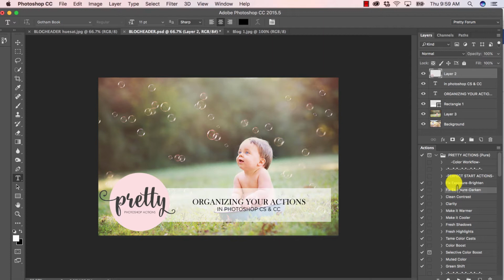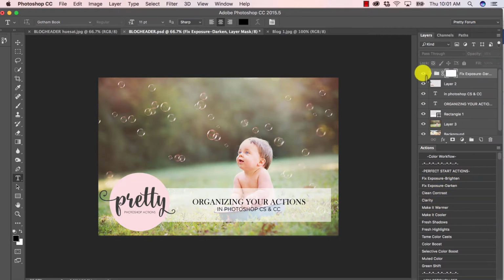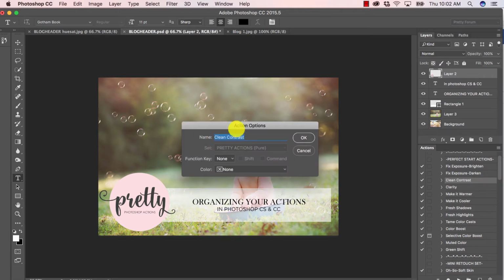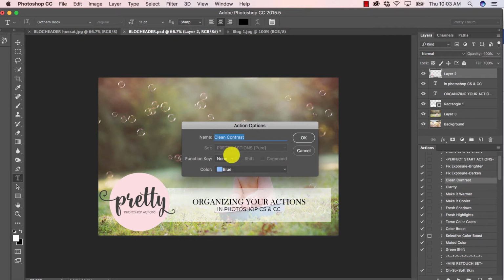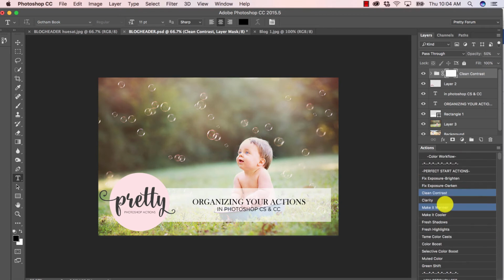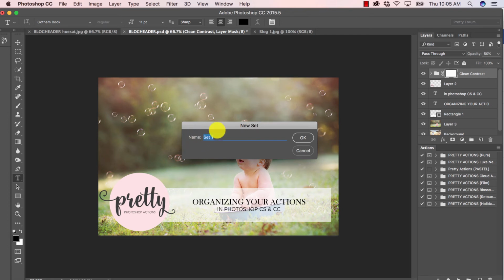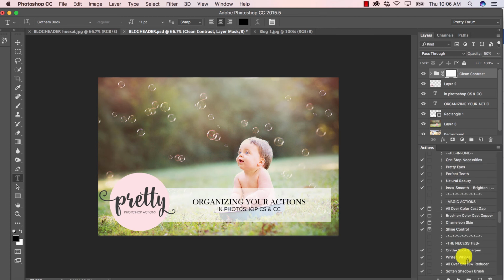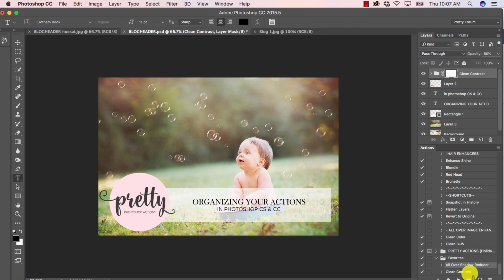Organizing Actions in Photoshop CS & CC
Learn how easy it is to organize your actions for super fast editing in Adobe Photoshop